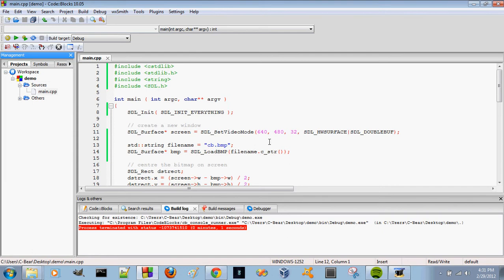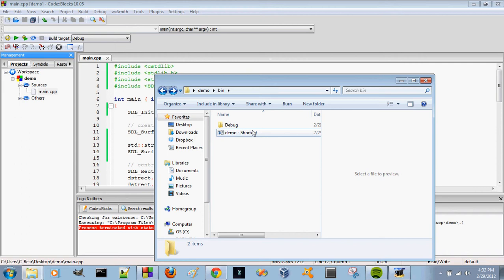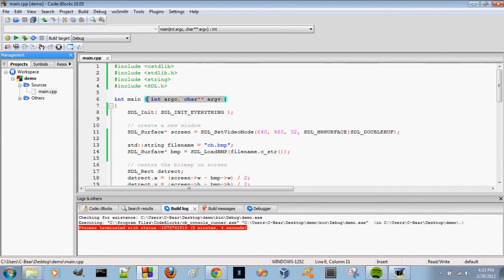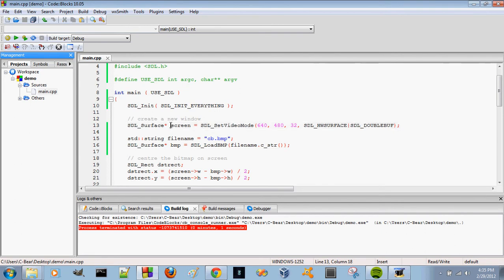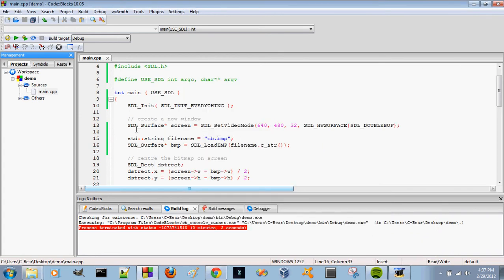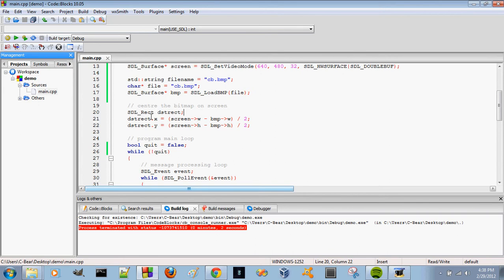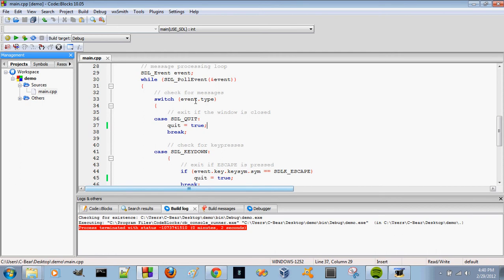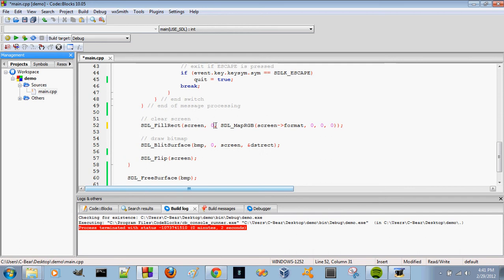DevShock: SDL basic tutorial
This is a little tutorial for using basic SDL. Sorry if I am a little rusty I'm not quite used to using bare SDL as I almost always use my own functions to wrap around SDL.

-Cbear